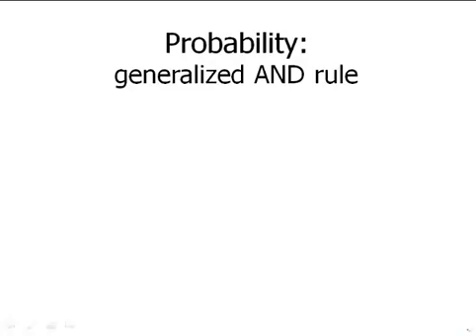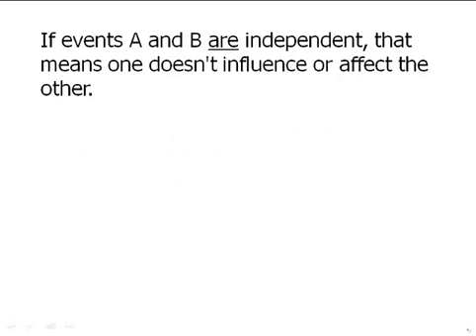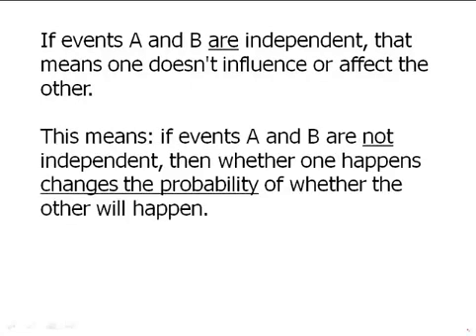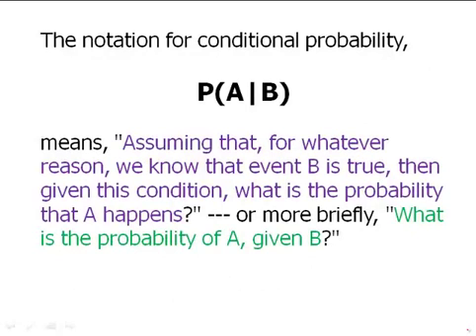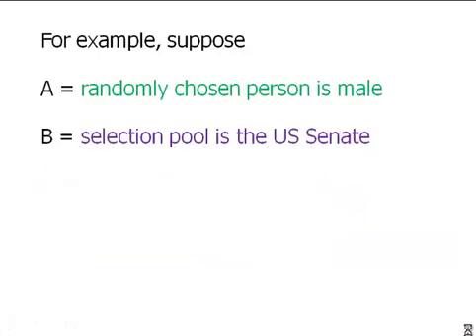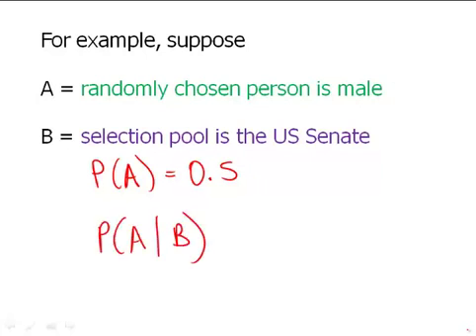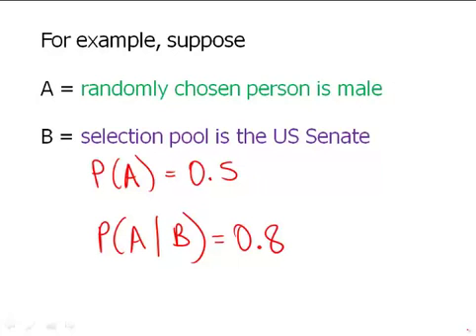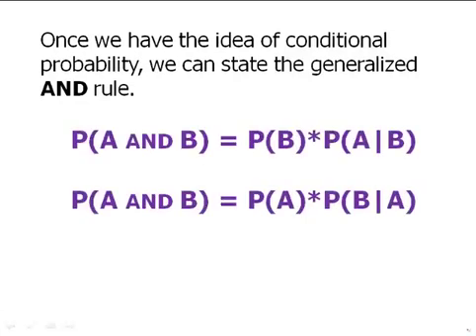GRE For beginners Lectures Series